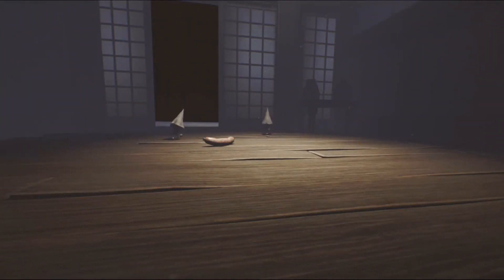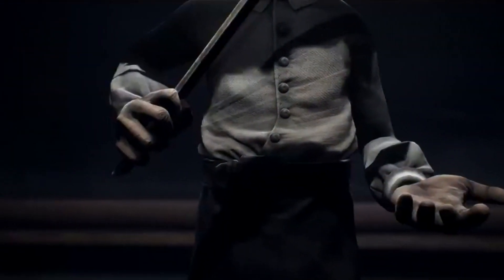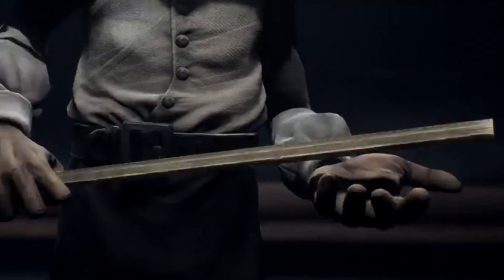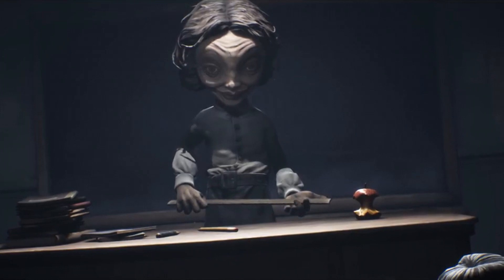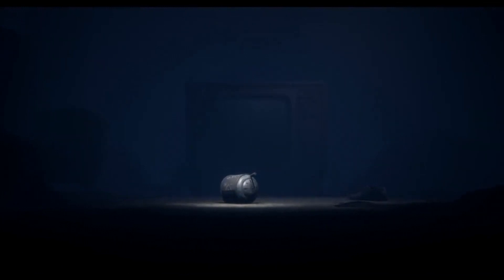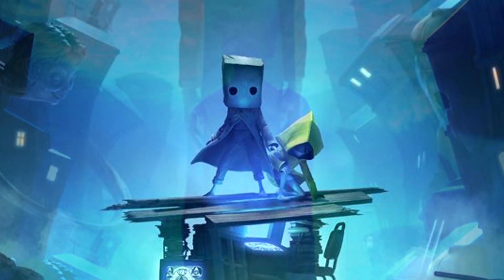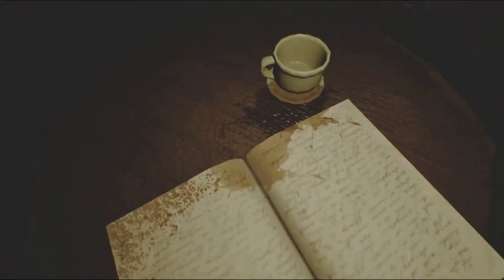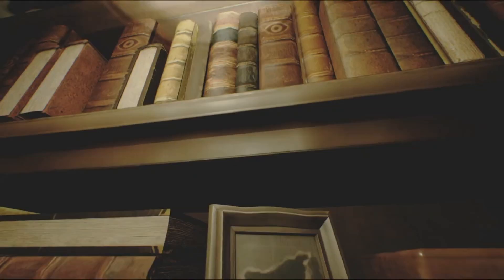HIDDEN ENEMY? LITTLE NIGHTMARES 2 THEORY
Very interesting. anyway I hope you enjoyed today's video if you liked it be sure to drop a like and subscribe also post a comment if you want to see me do a specific type of video and/or share your own theories!

Do you like the stuff you see in the video, like the intro and art? Thank these guys. Show them some love!

►Steam - ItsJustJord  ◄